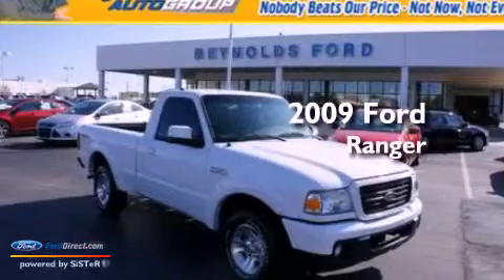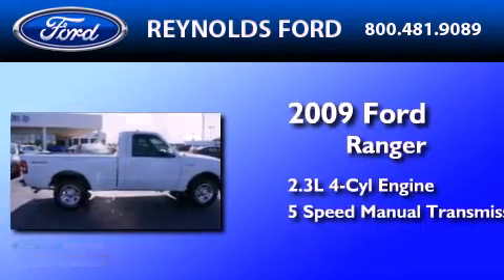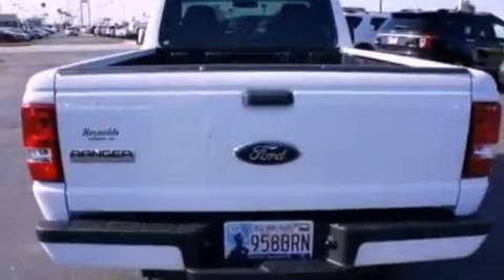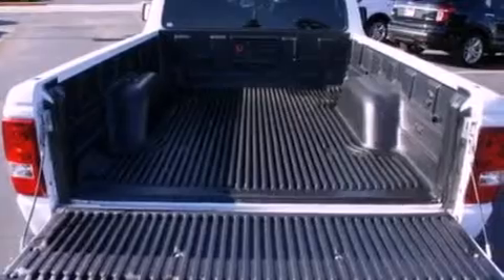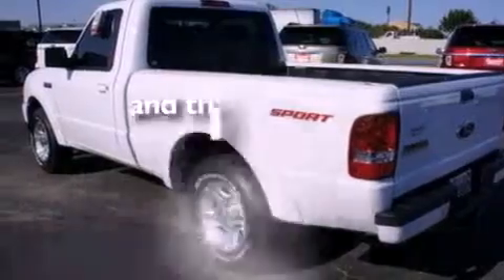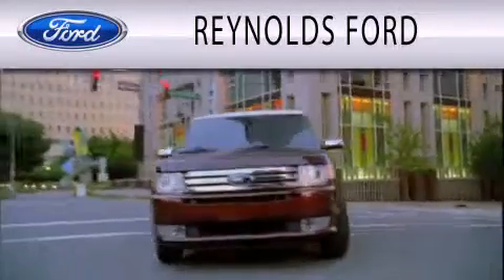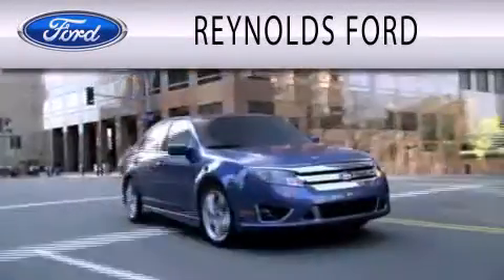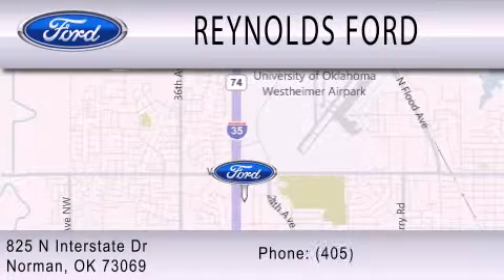2009 FORD RANGER Norman OK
Year : 2009
 Make : FORD
 Model : RANGER
 Engine : 2.3L I4 16V MPFI DOHC
 Trans . : 5-SPEED MANUAL
 Exterior : OXFORD WHITE CLEARCOAT
 Miles : 22,395
 Interior : MEDIUM DARK FLINT
 Stock : DP8952A